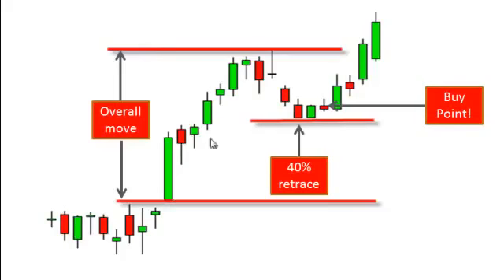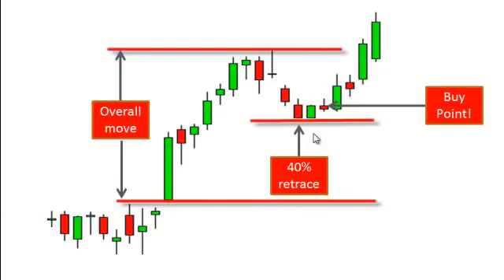خاص بفرسان الترند المكسور